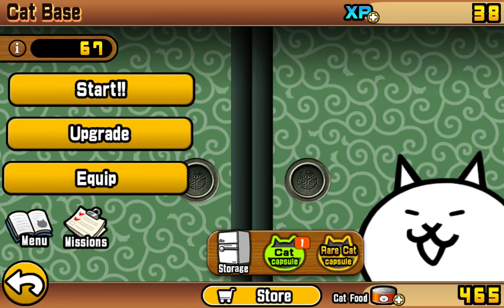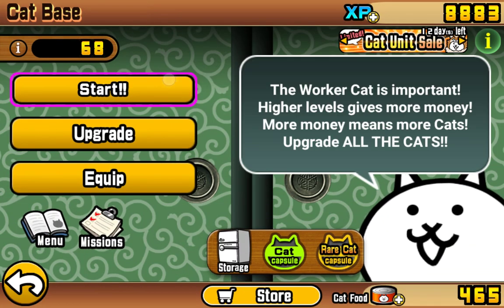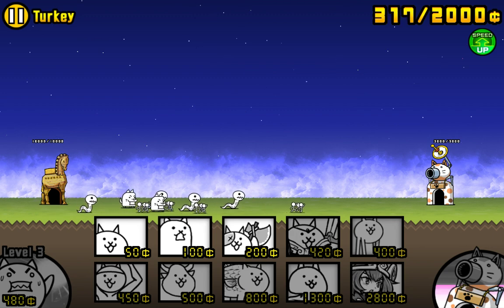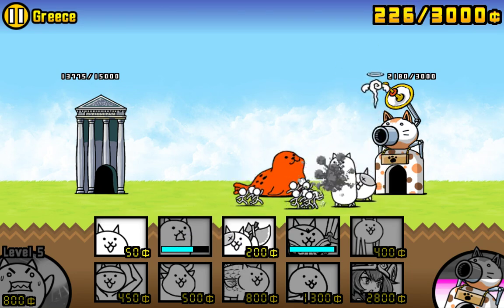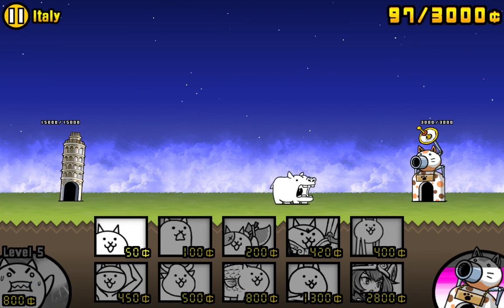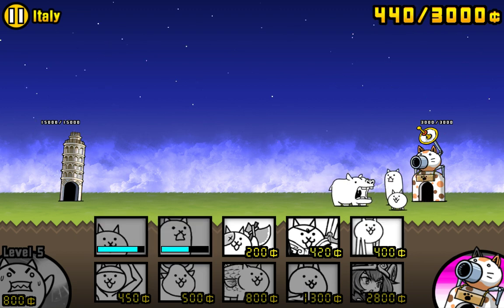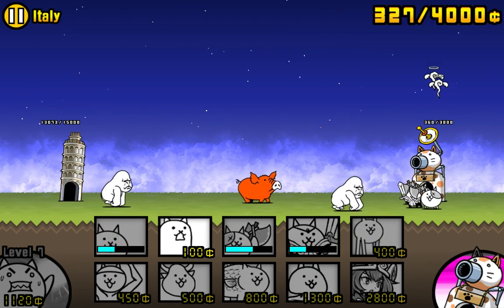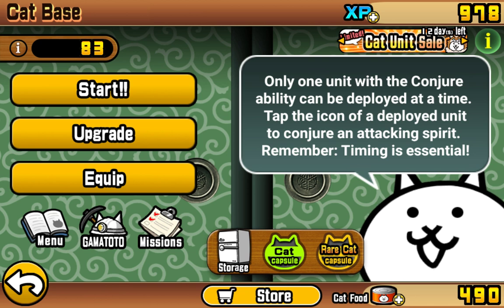i hate this enemy.......(my battle cats comeback part 4)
we've got a new enemy. AND I HATE IT!